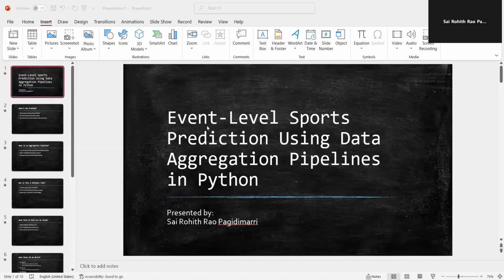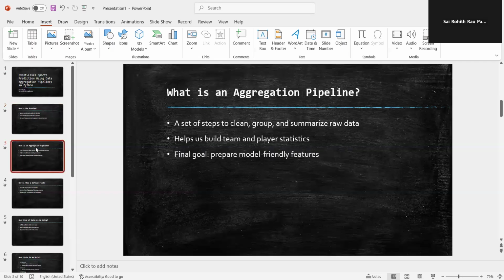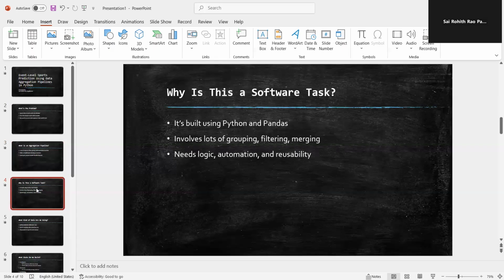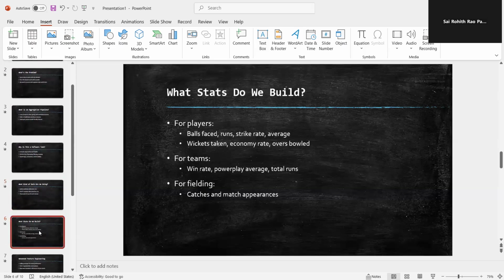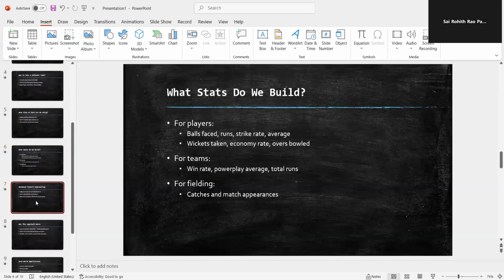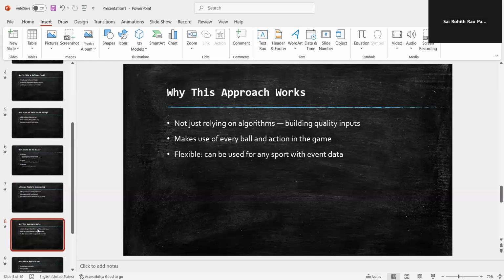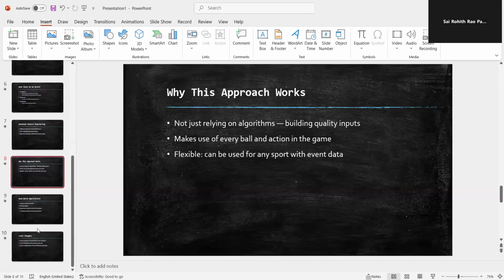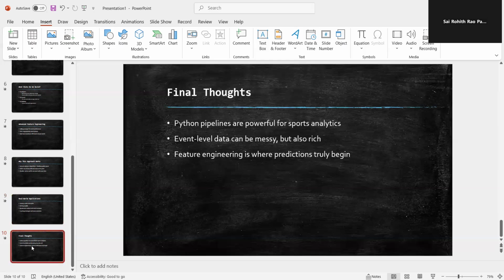DSC672 Software Presentation